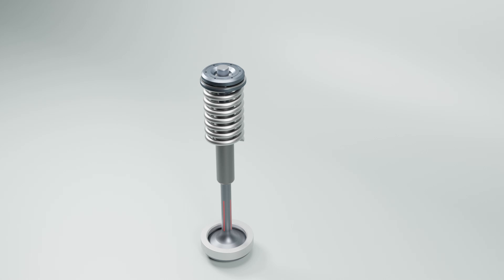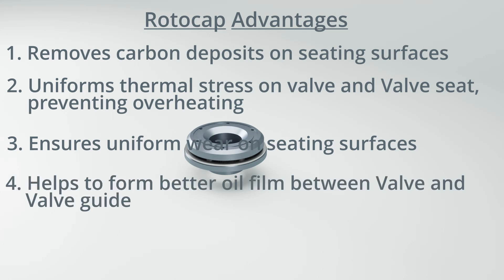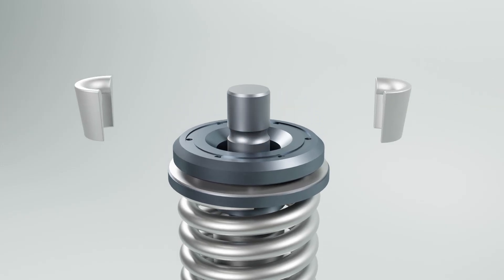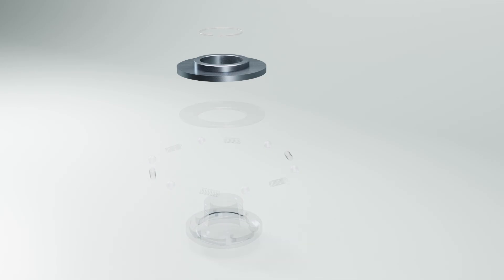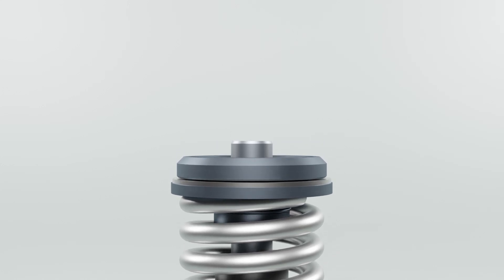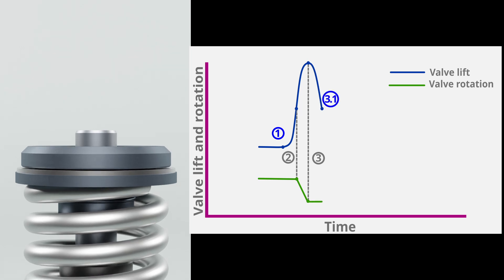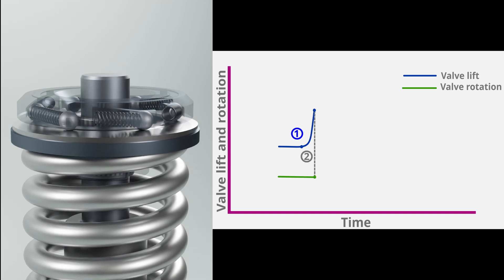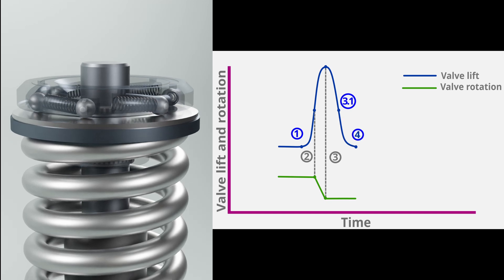How does a Rotocap work?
This video is my attempt to explain the construction and working of a Rotocap fitted on an Engine. The advantages of having a rotocap, exploded views, and working principle are discussed in this video.